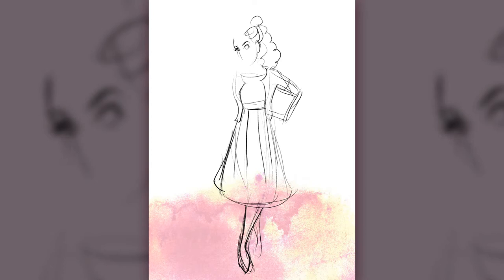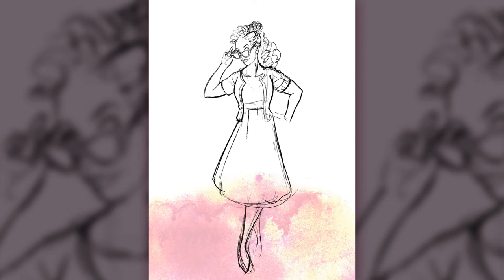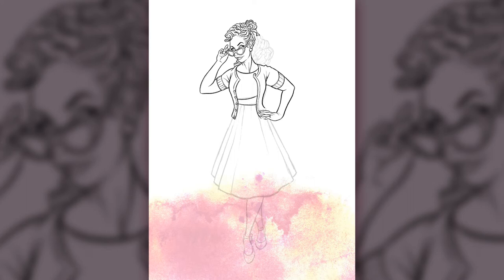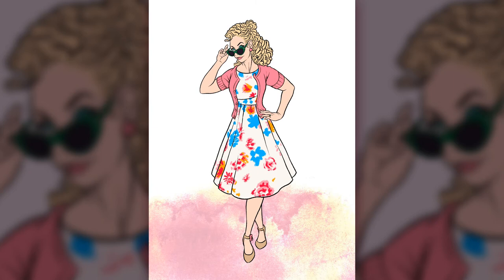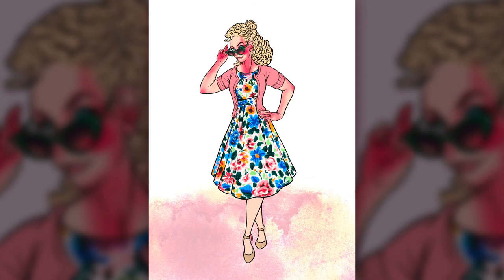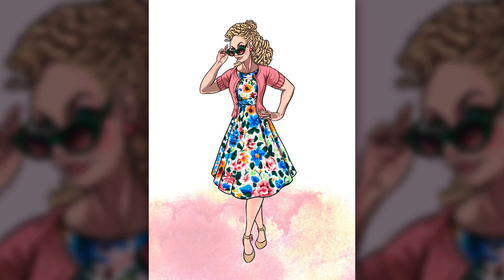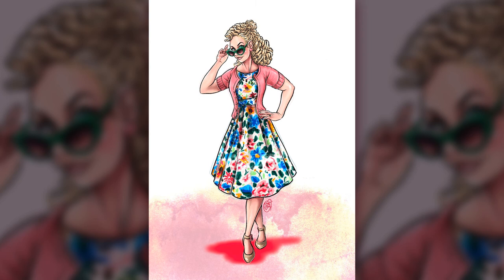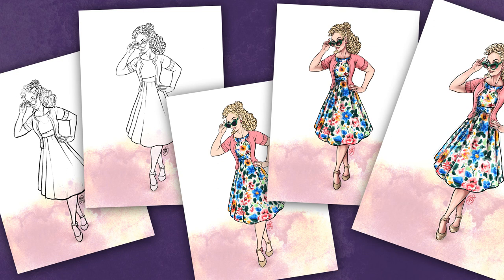Drawing a classic PINUP - Ms Juniper Berry - Art Process Time Lapse Demonstration using Procreate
Ms Juniper Berry was one of the winners at the 2019 Vic Harbour Miss Fleurieu Pinup Parade earning herself the title of Miss Classic Pinup.

Pinup artist Mark Sheard gives a detailed run down on how to create and illustrate this beautiful art work from start to finish. Sketching, drawing and painting digitally while providing clear narration throughout in this time lapse process art tutorial video.

This artwork was originally created in procreate using an apple ipad pro.
You can view more of Mark Sheard's creative work at 2Dsheard.com